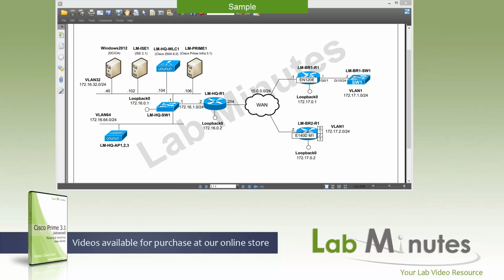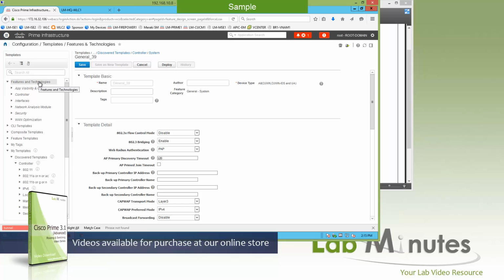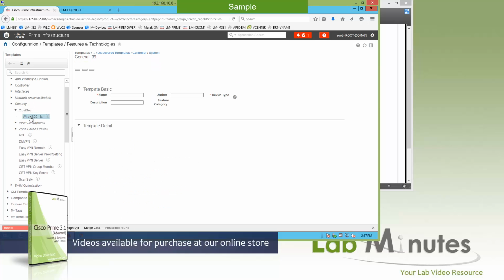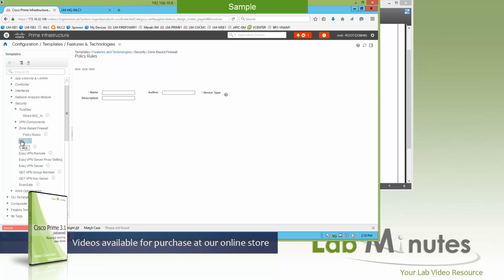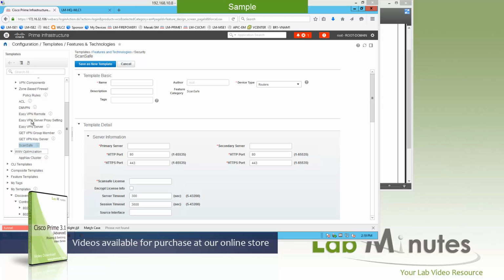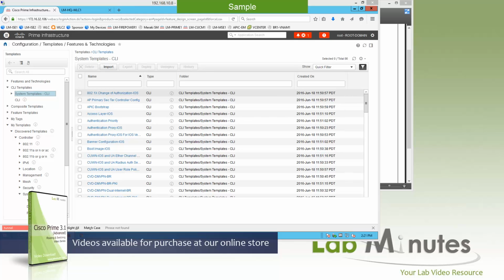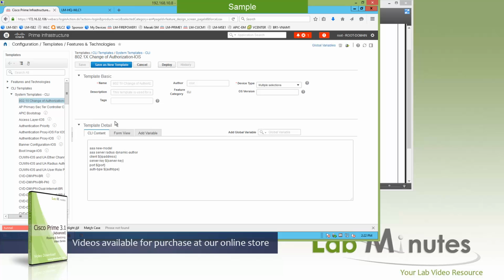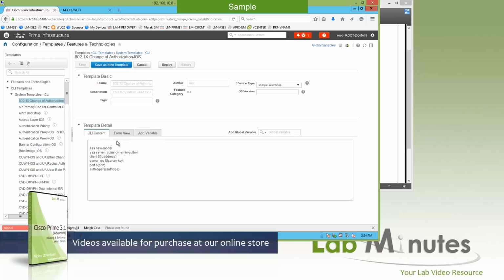LabMinutes# RS0099 - Prime 3.1 Device Configuration (Wired)